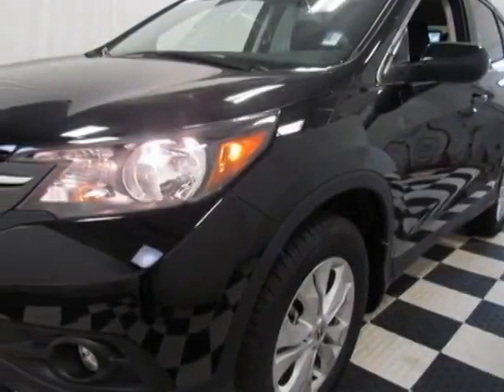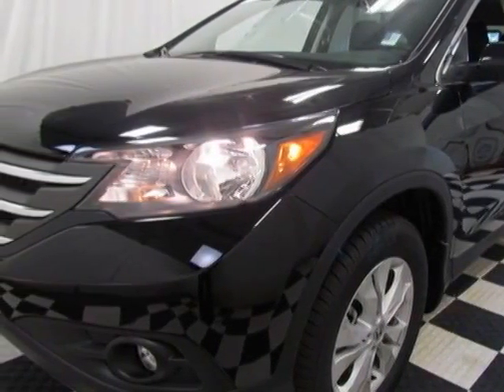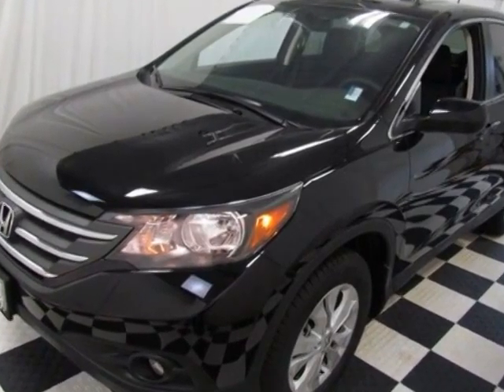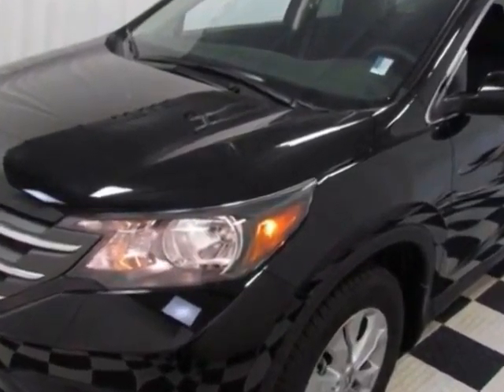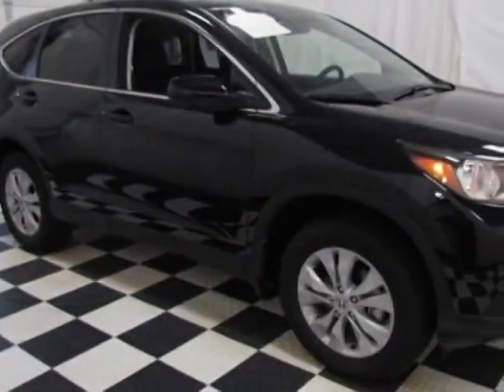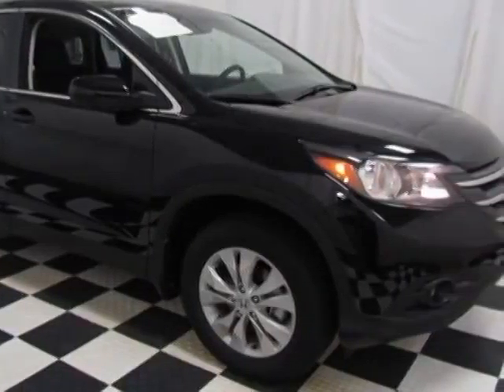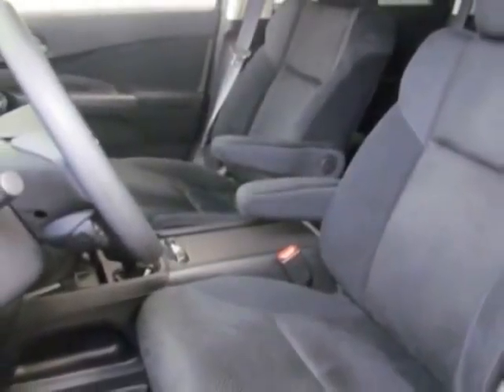2014 Honda CR-V EX SUV - Easley, SC